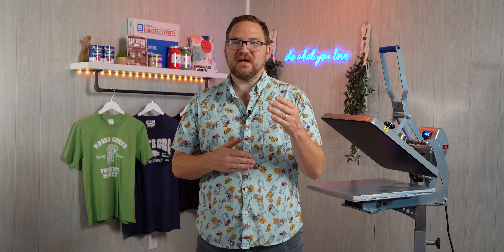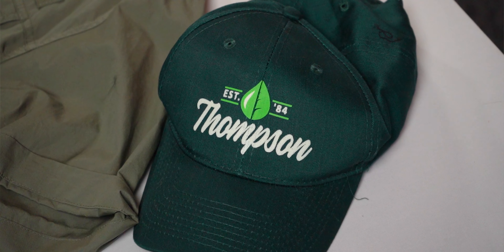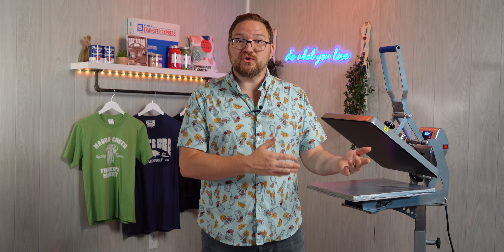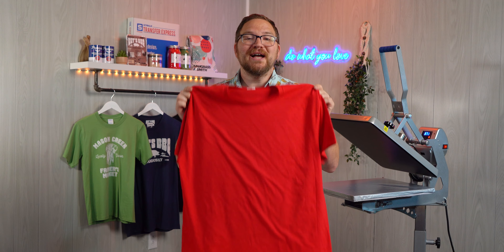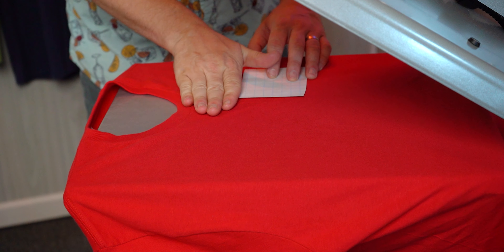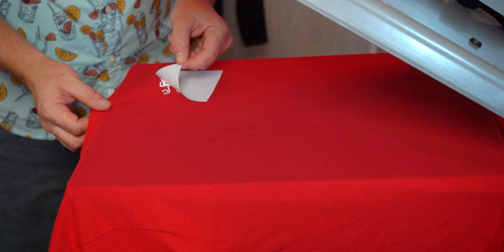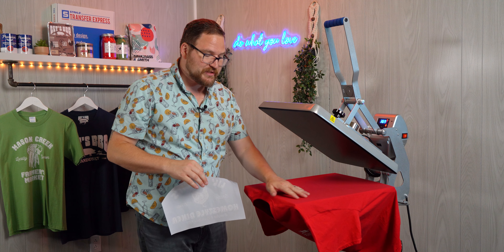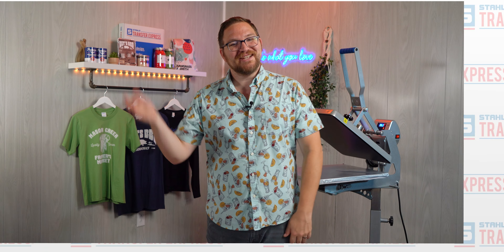Printing for Custom Business Employee Uniforms | Profitable Market for Apparel Decorators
Apparel Business Quick Tip: There's huge profit packed potential in designing and selling employee uniforms for small and mid-sized business. These uniforms are a large market in the apparel decorating industry because almost all businesses, regardless of their line of work or employee headcount need them. Today, we are going to talk about the do’s and don’ts for creating uniforms and how easy they are to create with your heat press. What crew doesn't like to look good?

We'll cover how to understand your customer and provide solutions that not only fit their budget, but fit the needs of their employees- Helping you close your sales and gain repeat business.

Then, we'll show you just how easy it is to create custom t-shirts using a heat press and plastisol screen printed transfers.

Regardless of your target audience, expanding your apparel decorating business to print employee uniforms and work wear can be beneficial to keeping your print shop busy- regardless of if you're running your t-shirt business from home or a storefront.